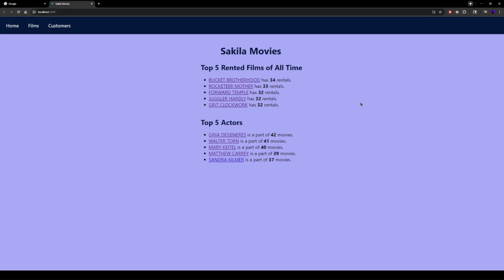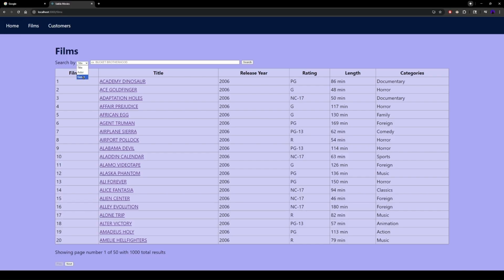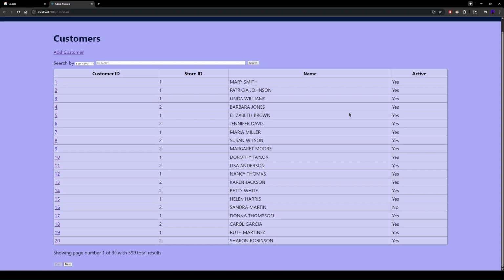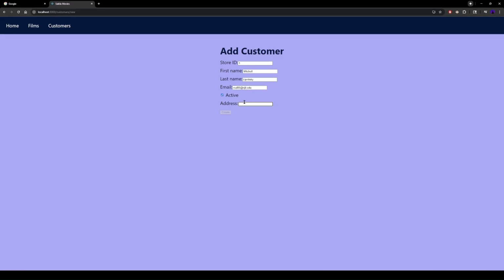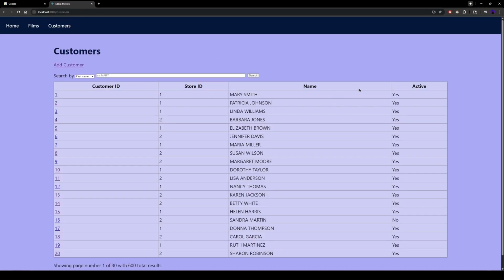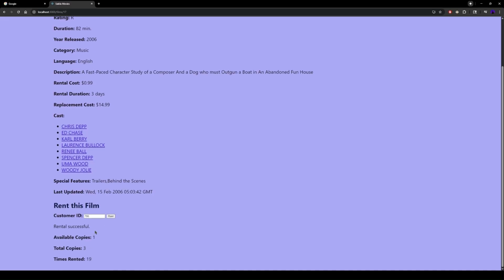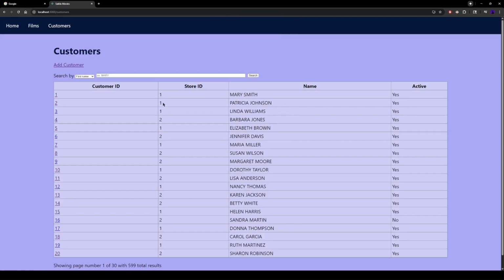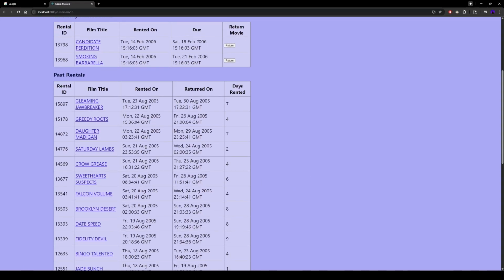IP - Milestone 3 - Mitchell Lipnitsky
Features highlighted in the video:
Films Page:
•    As a user I want to be able to rent a film out to a customer
Customer Page:
•    As a user I want the ability to filter/search customers by their customer id, first name or last name.
•    As a user I want to be able to add a new customer
•    As a user I want to be able to edit a customer’s details
•    As a user I want to be able to delete a customer if they no longer wish to patron at store
•    As a user I want to be able to view customer details and see their past and present rental history
•    As a user I want to be able to indicate that a customer has returned a rented movie